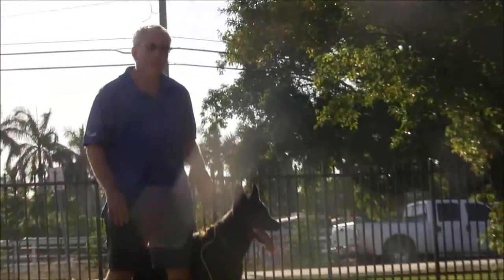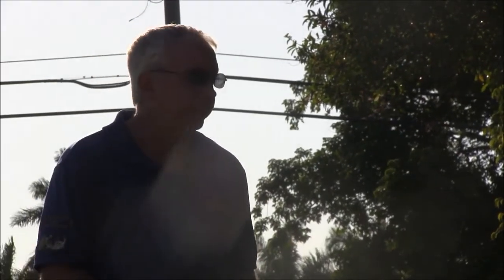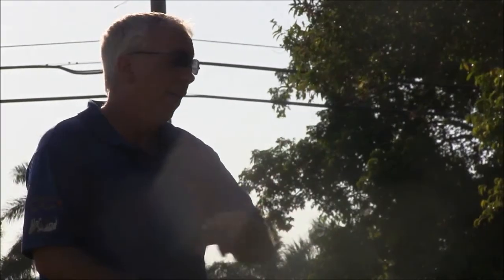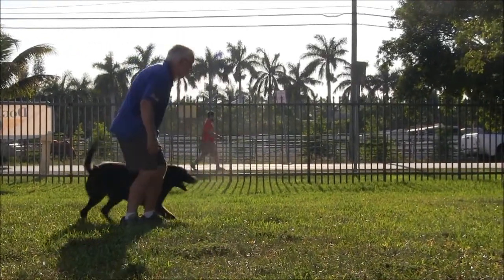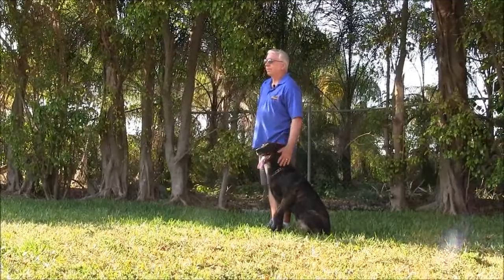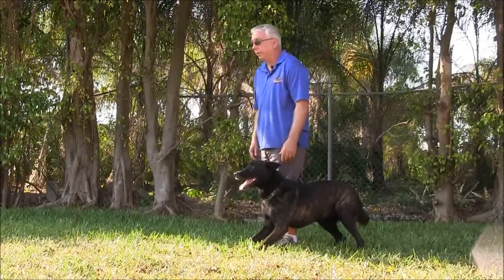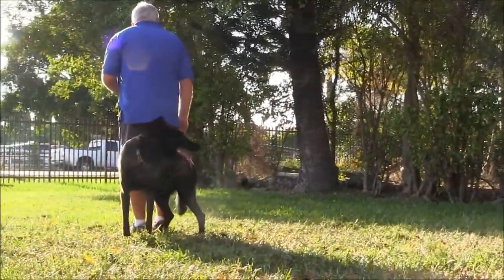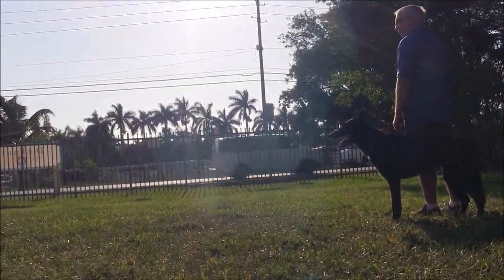Personal protection dog stays on body PART 2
Striker truly is amazing! She learned how to stay on the body without a leash while the decoy was agitating her in only 1 or 2 days, so I decided to see the very next day if she could figure out to position herself between me and the decoy on my body and she was fantastic especially considering she has no concept of the exercise. Also, you see me giving her the watch command quite a bit during the second part of the exercise to see if I can pull more barking from her because she gets so focused and lasers onto the decoy that she stays quiet most of the time. This is her nature and there's nothing wrong with having a silent assasin I just wanted to see if I could pull it out a little more.